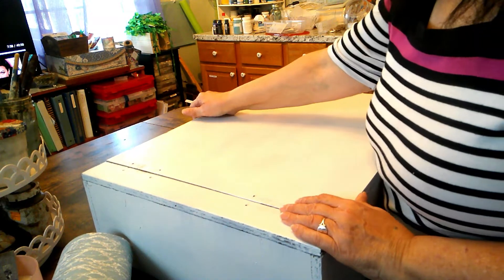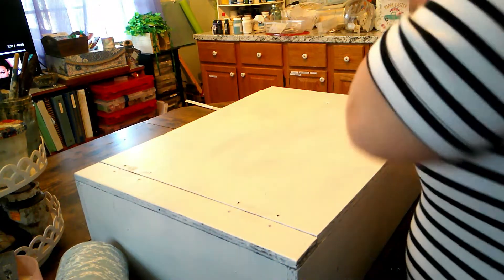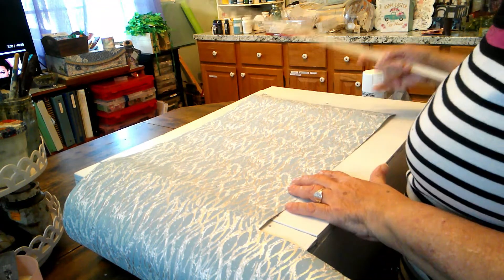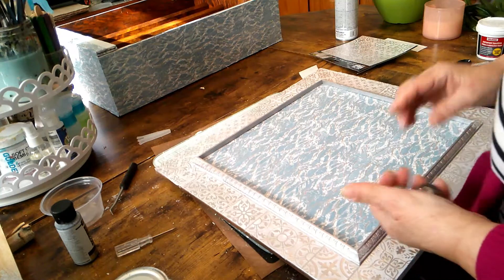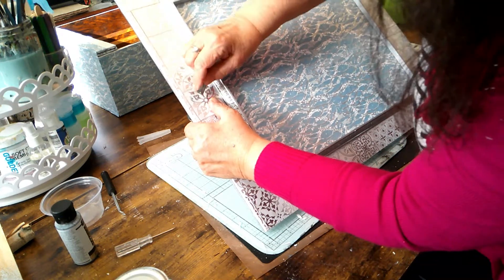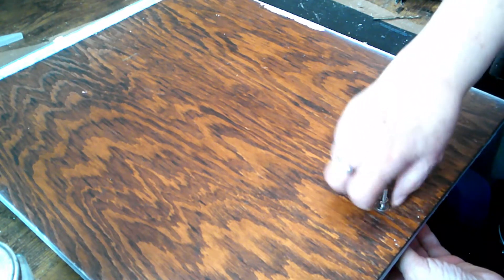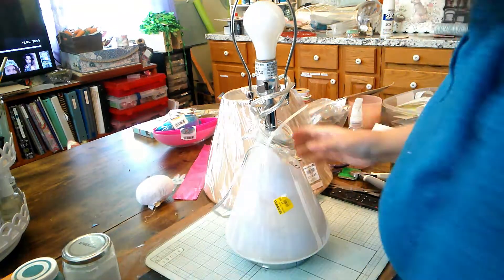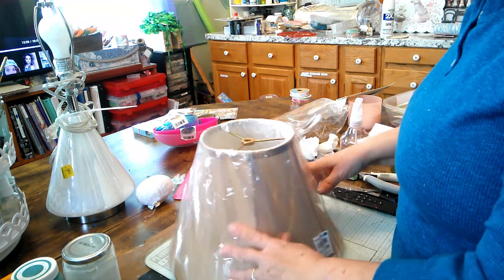Upcycle with DT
3 Upcycled home decor.